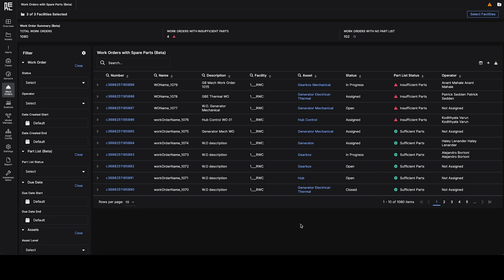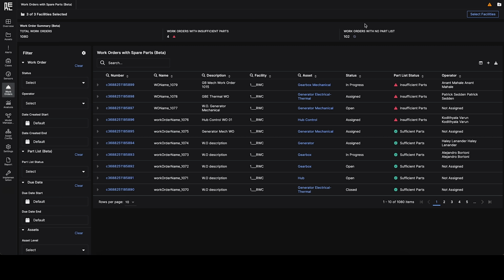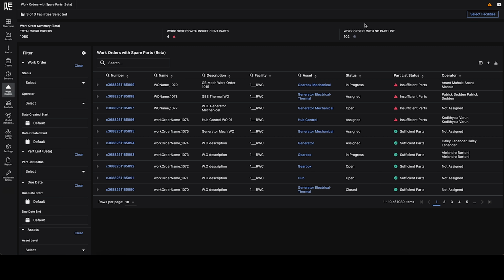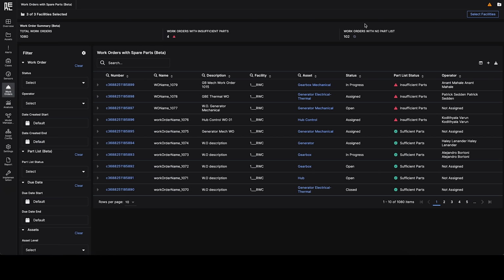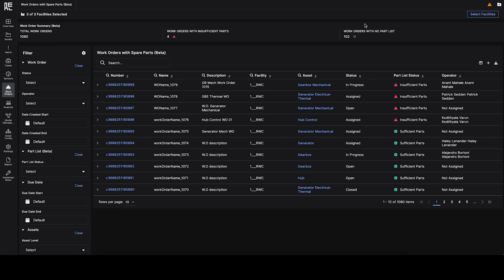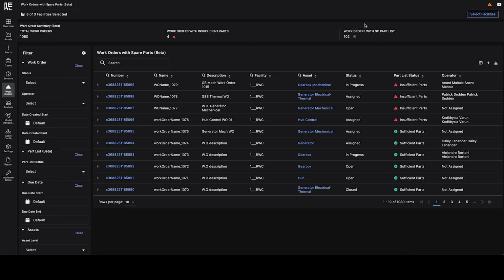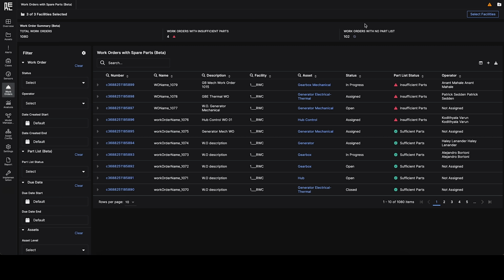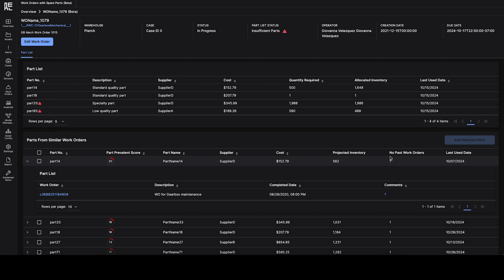Boost Maintenance Productivity with AI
In this video, we explore the spare parts visibility capability of C3 AI Reliability. With this new capability, maintenance and reliability teams can improve work planning based on predicted failures and planned maintenance, enabling early warning of supply shortages to improve productivity, uptime, and availability.